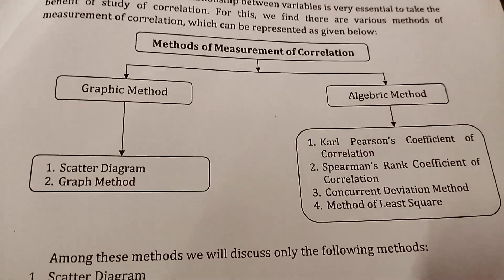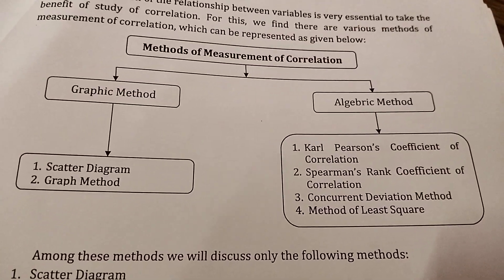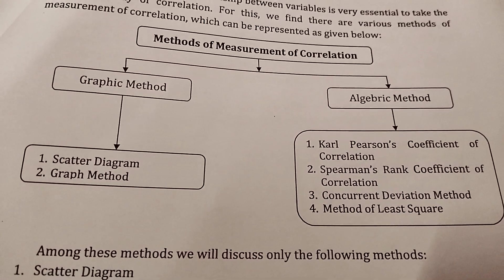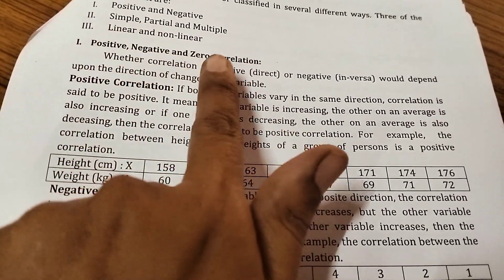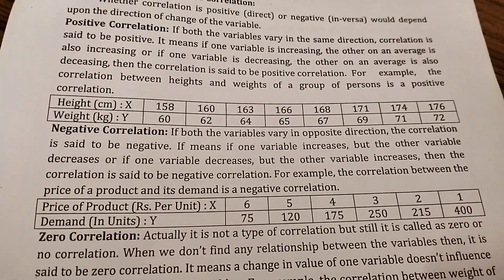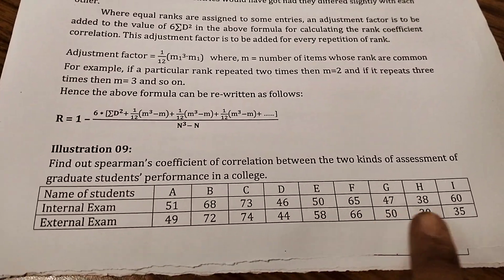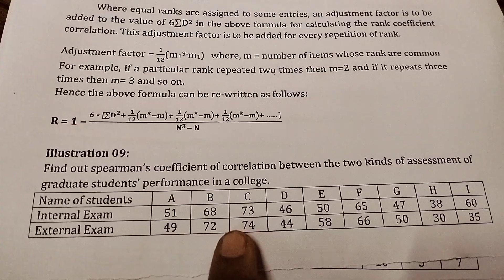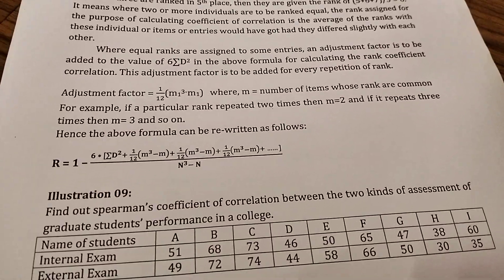Correlation Problem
Identification of the Correlation problem. What is karl pearsons Correlation and Rank Correlation